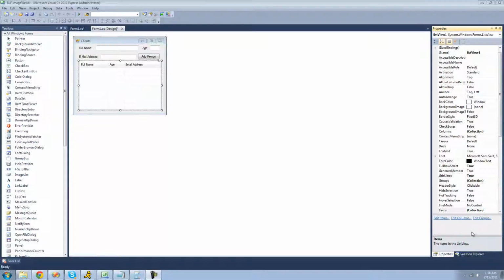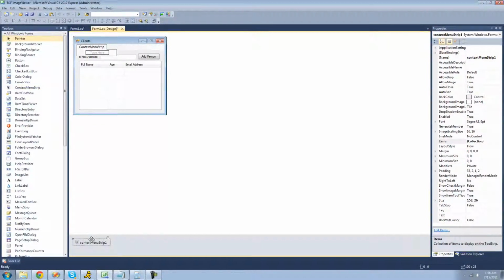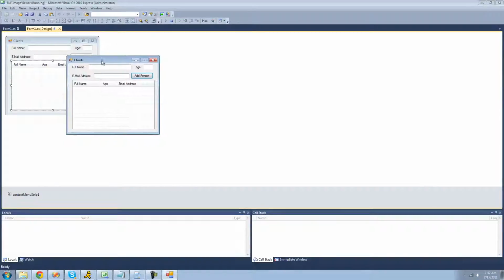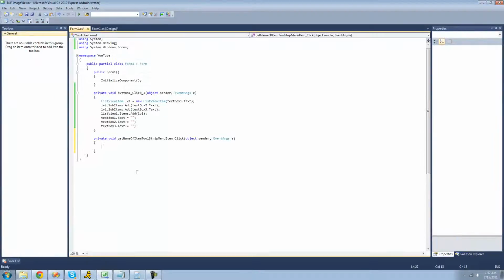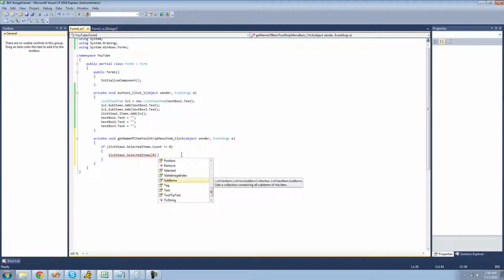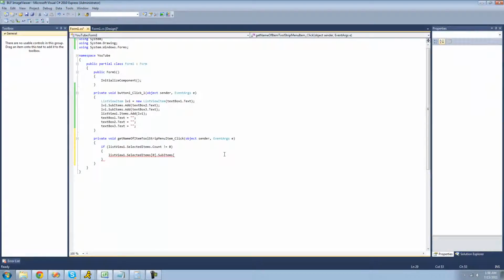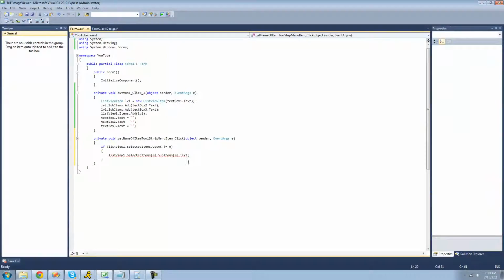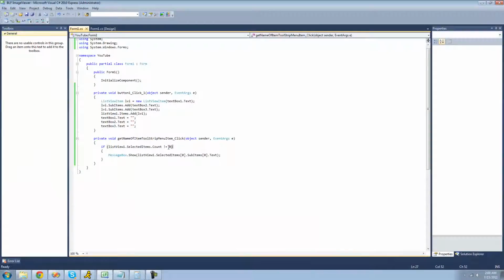C# Beginners Tutorial 92 ListView Control pt 2 YouTube